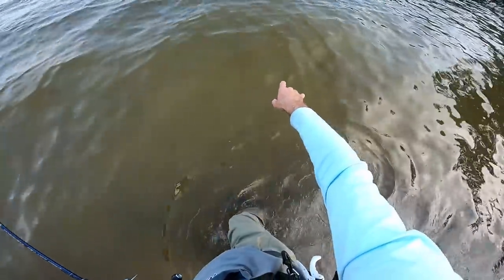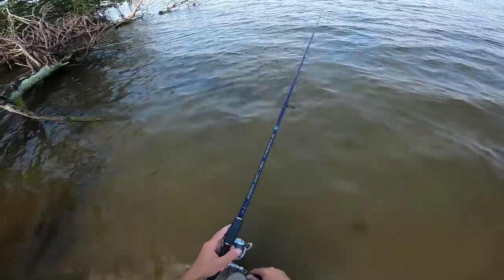These Baits Work So Well - Sight Fishing Shallow Water With LIVE Bait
Tight Lines,
Rich

and add an Apex, Warrior, Jeep, or Ridgerunner ebike to your cart and you'll receive a FREEEE Cooler, Trailer, and Bike Light.

The bobber is made by Legend Popping Corks

gopro camera head mount
Gopro Hero 7 Black
Gopro Hero 8 Black
Head hero 7 Cam Wind Cover
Gopro hero 8 Windscreen
Gorpro hero 8 Wind cover
gopro camera light
Gopro camera clamp mount